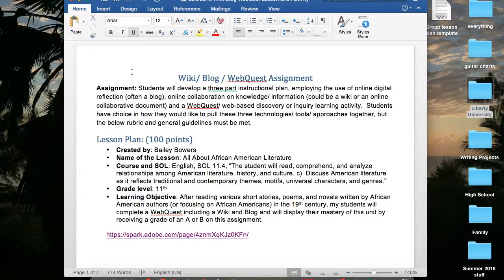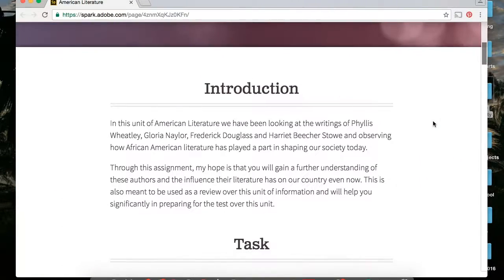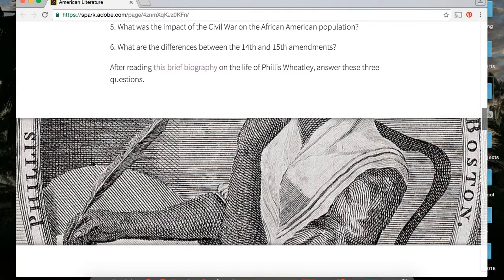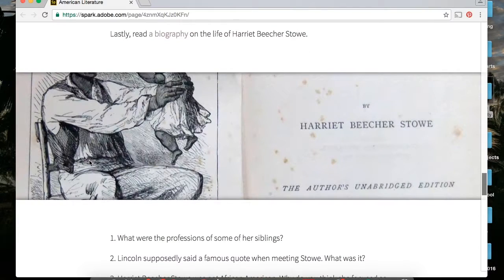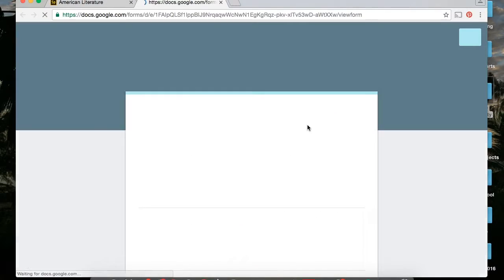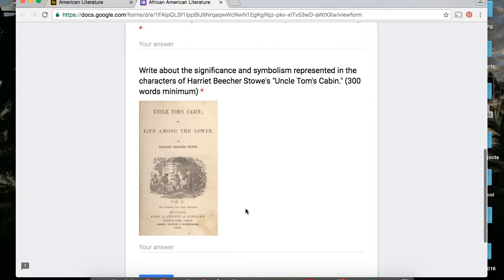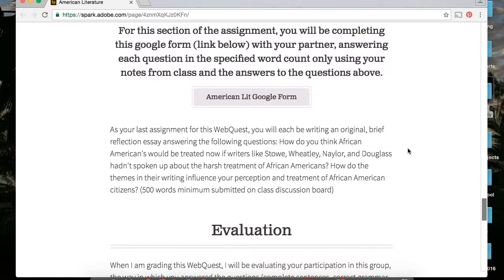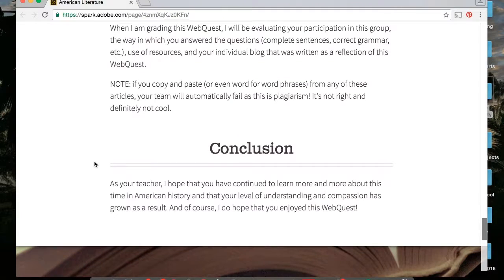WebQuest Review Education 240